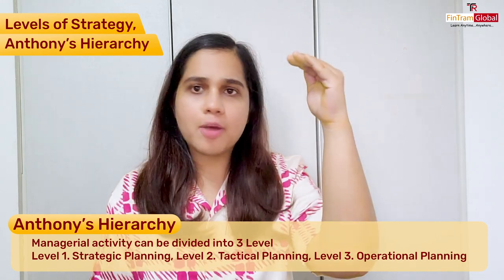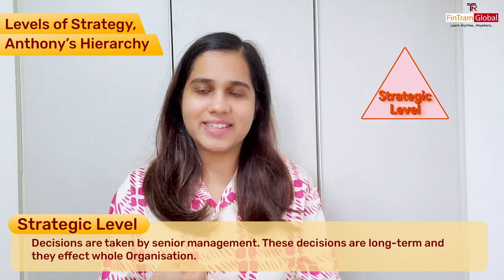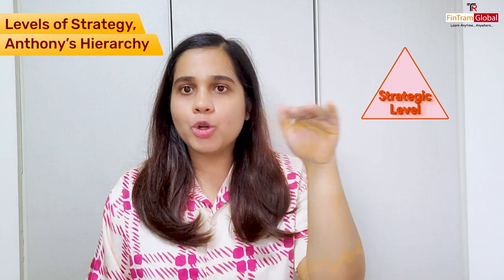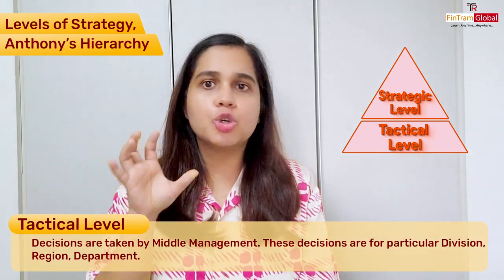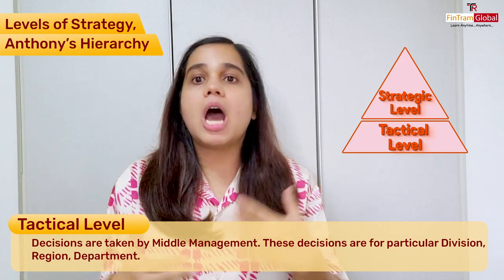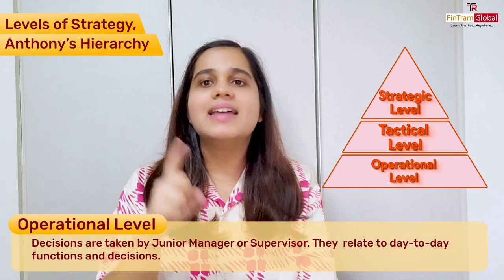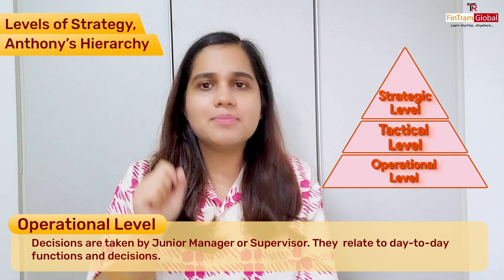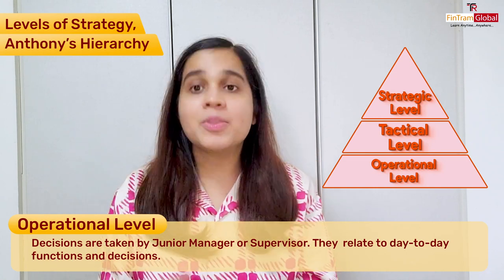ACCA BT Revision Shot Series | ACCA Course in India | ACCA BT Revision Kit | ACCA BT Notes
Welcome to the FinTram ACCA BT Revision Shot  Series. In this series, we will quickly revise specific topics of the Business &  Technology syllabus.

About FinTram Global:

We believe in the "Learn Anytime… Anywhere" philosophy and strive to bring the most advanced technology in the world of education to bring the best experience for Students anywhere in this world.
✅ FREE Live Online Demo Class:-